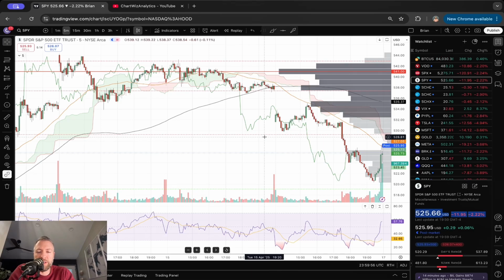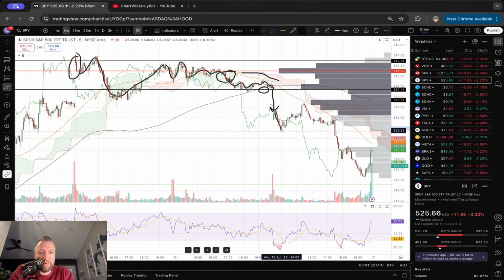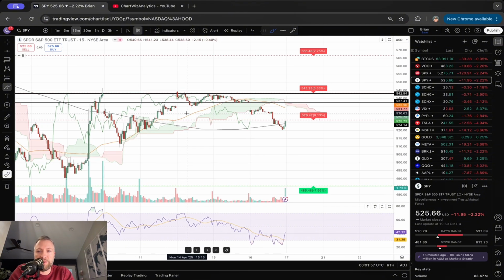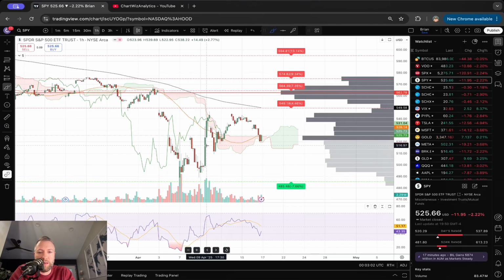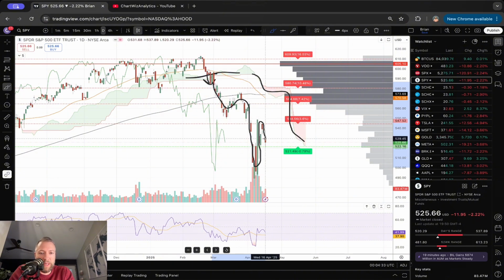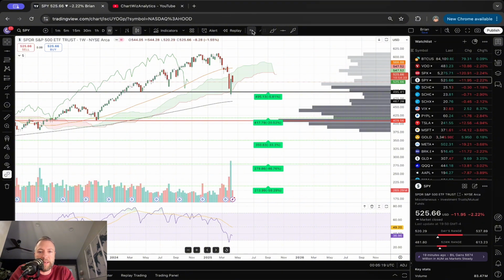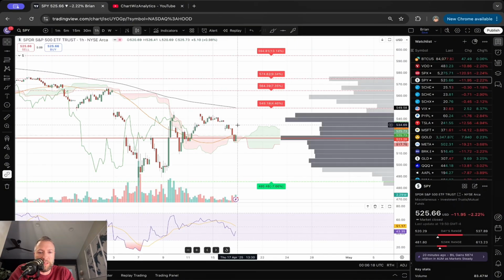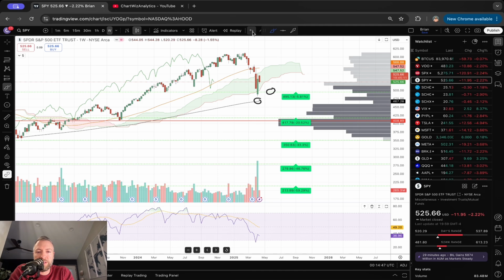SPY ETF Daily Chart Analysis!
In this video, I'm diving into a technical analysis of the S&P 500 ETF Trust (SPY) date range from Monday April 14th to Wednesday April 16th to break down the key support and resistance levels, and trends looking . I'll cover:

📈 Current SPY price action
📊 Trend analysis – bullish or bearish?
🛑 Support & resistance levels to watch
📉 Key indicators: Ichimoku Cloud and Moving Averages
🔍 Possible breakout or pullback scenarios

Whether you’re an active trader or a long-term investor, this breakdown will give you an edge in understanding SPY’s recent price action.